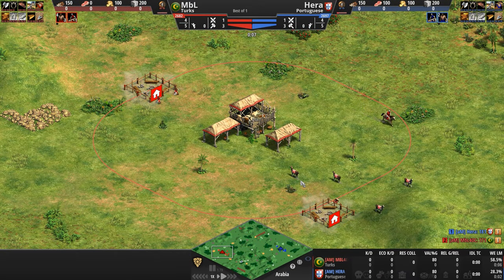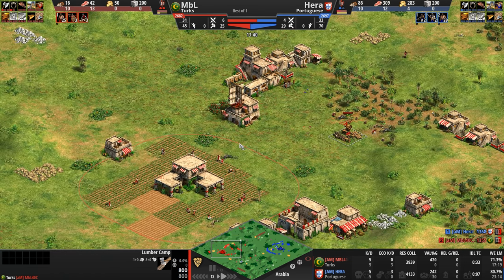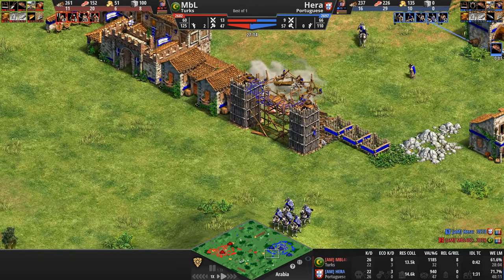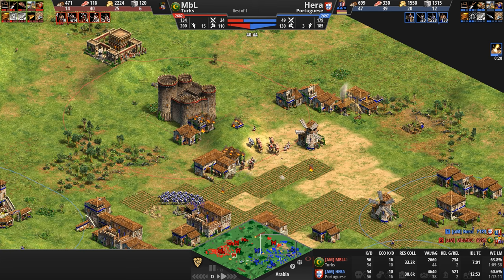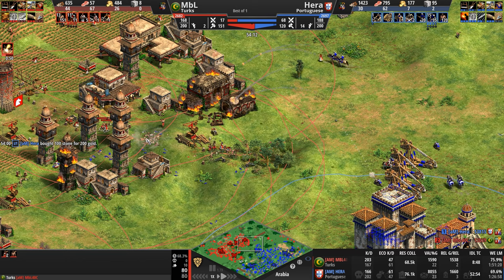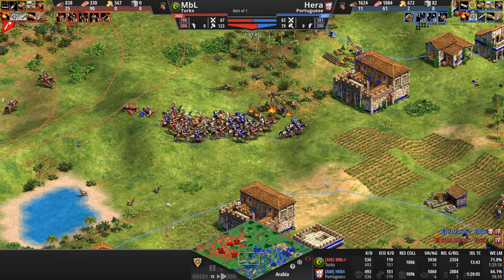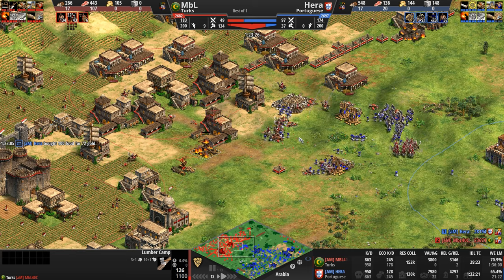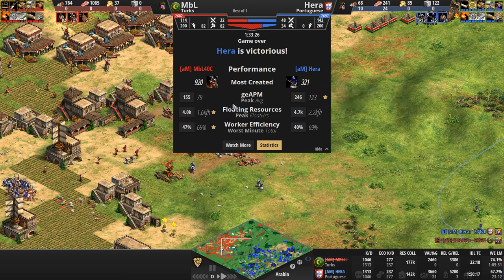Hera (2697) vs MbL (2682) | Portuguese vs Turks | Age of Empires II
Punch for punch!

[aM] Hera (2697) vs [aM] MbL40C (2682)
Portuguese vs Turks

Chapters
0:00 - Civ features, base review and Dark Age
5:09 - Feudal Age and onwards
55:03 - Post-game thoughts